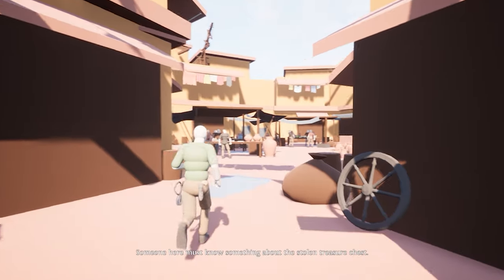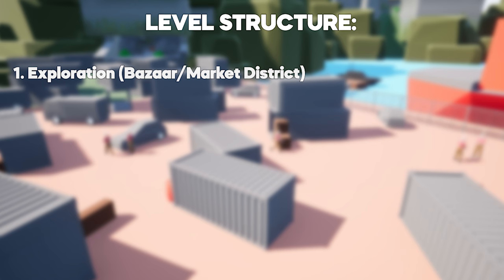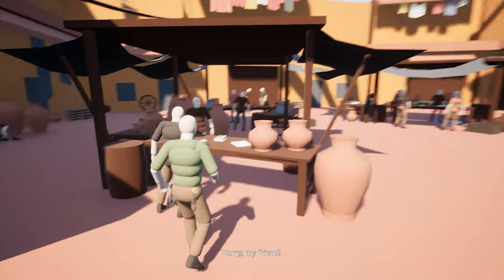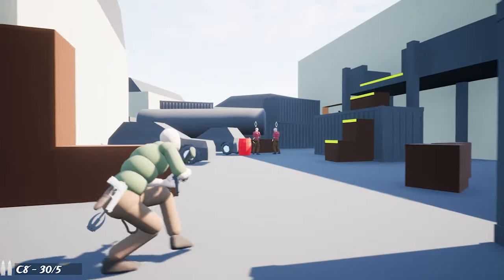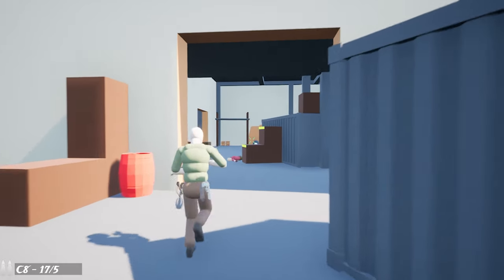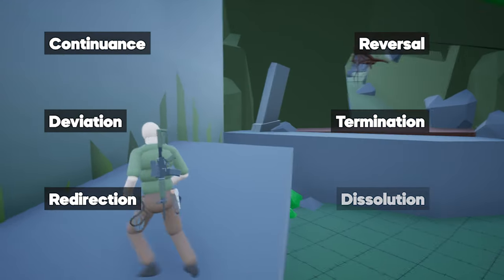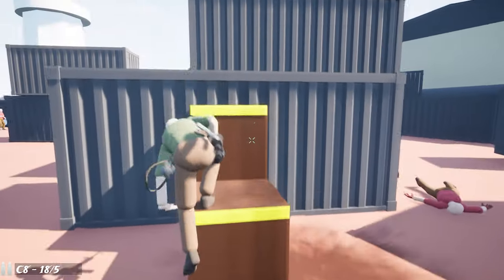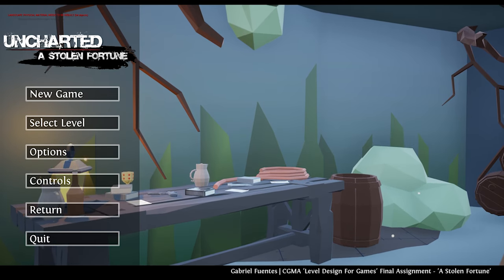Design Breakdown - Uncharted: 'A Stolen Fortune'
Welcome to my first design breakdown video! Here, I explain some of the thought processes behind the creation and implementation of my Uncharted: 'A Stolen Fortune' level, some of the level design concepts I used, and other concepts and techniques you can apply to your levels.

⏱️Timestamps⏱️
00:00 Intro
01:13 Sketch Design
03:22 Level Structure
05:58 Bazaar/Market District (Exploration)
10:07 Warehouse (Combat Encounter)
11:58 Combat Encounter 1 (Design Sketch)
15:00 Jungle (Exploration)
20:04 Dock (Combat Encounter)
22:36 Combat Encounter 2 (Design Sketch)
24:36 Goal (Ending Cutscene)

*Please note that the voices of Nolan North, Troy Baker, and TJ Ramini used in the level were replicated using AI technology from the website ElevenLab.com. I do not own the rights to the music or the voices. They are used solely to enhance the overall experience of the level design.*